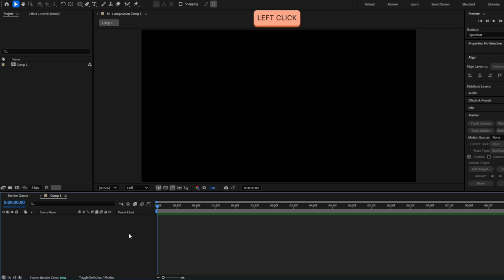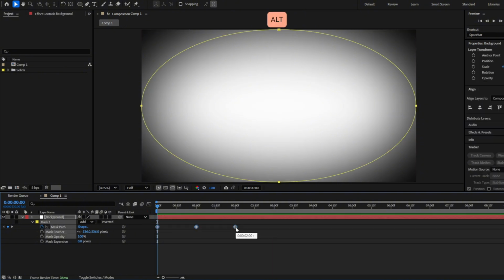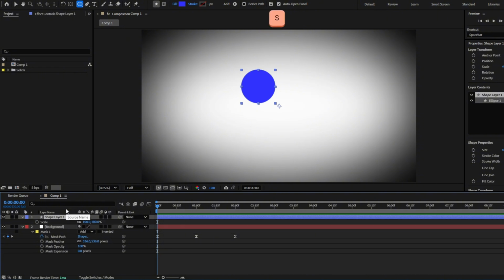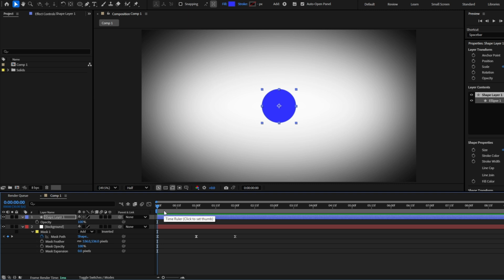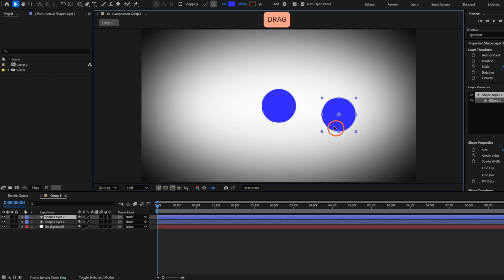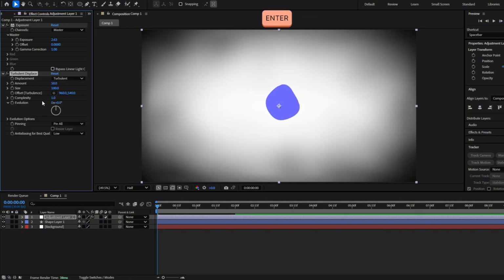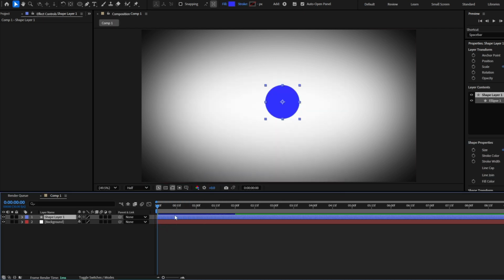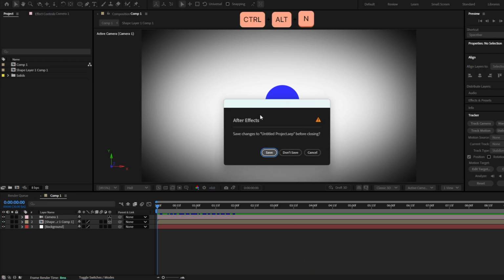How to Animate Faster in After Effects (Shortcut Guide)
63/365 After Effects Tutorial